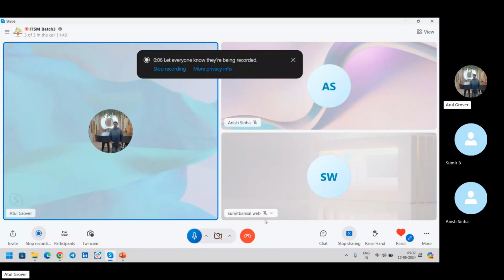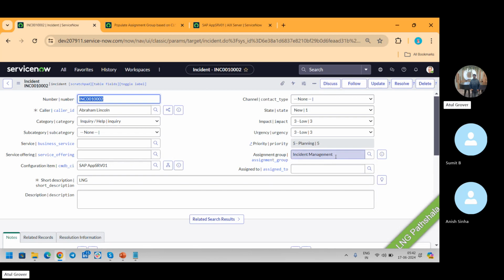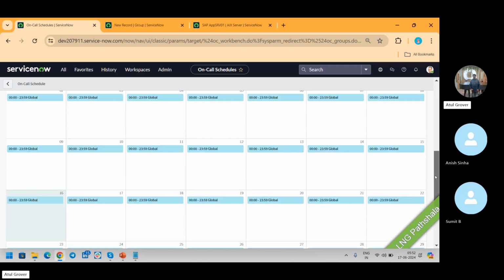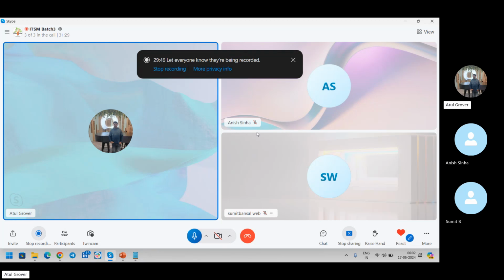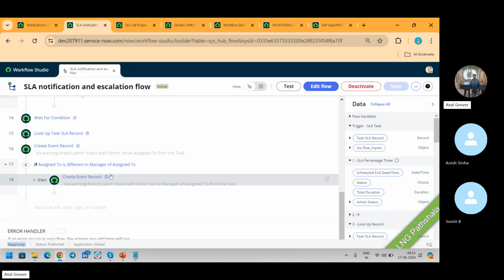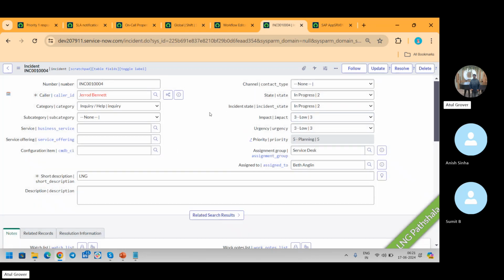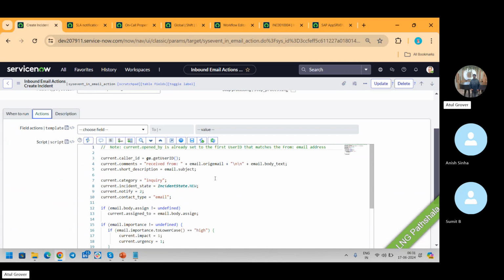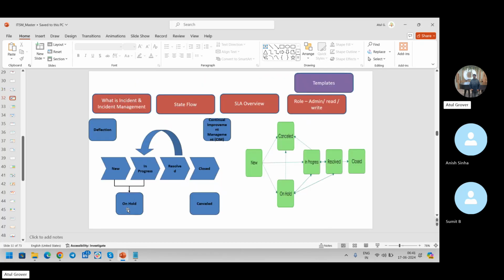CIS - ITSM Batch 3 | Day 11 | Emails - SLA - Assignment - State Field - Inbound Action